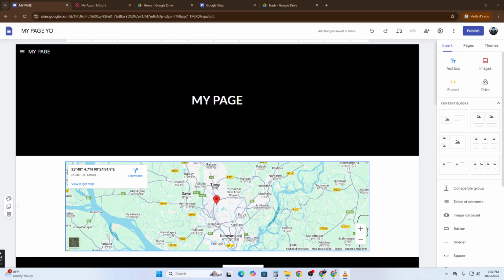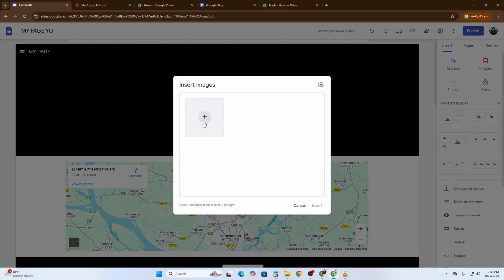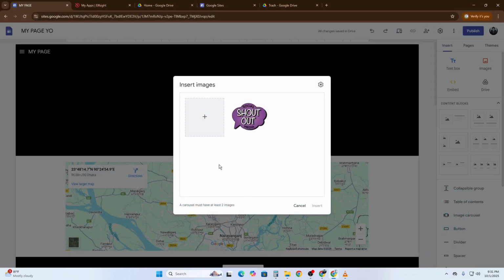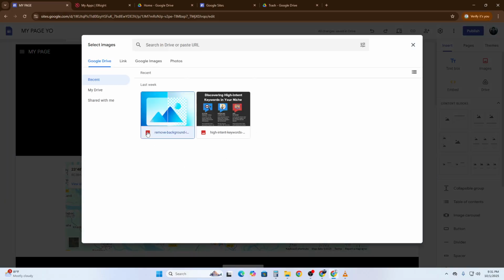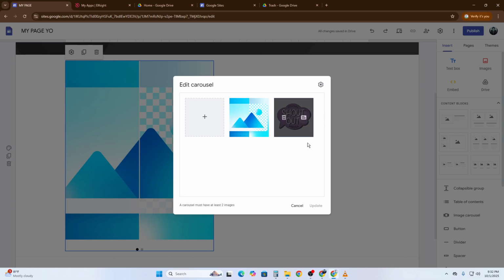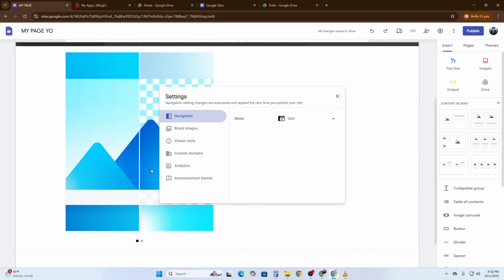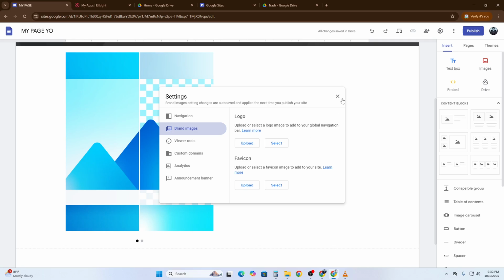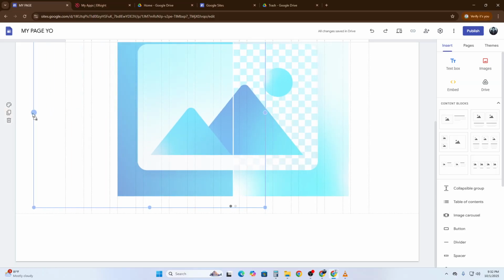How to Create and Customized Image Carousel on Google Sites - 2025 (Very Easy)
- How to Create and Customized Image Carousel on Google Sites
In this video, you will learn how to create and customize an image carousel on Google Sites to make your website more engaging. I’ll show step-by-step how to add multiple images, adjust carousel settings, and personalize the layout for a professional look. Whether you want to showcase photos, products, or projects, this tutorial covers all the tips you need to design a smooth and interactive image carousel on your Google Sites page.